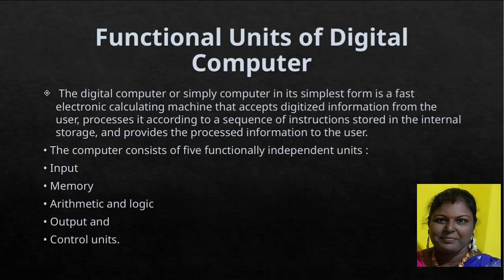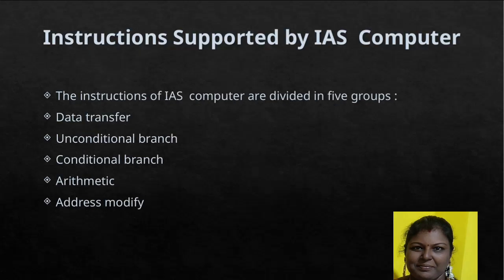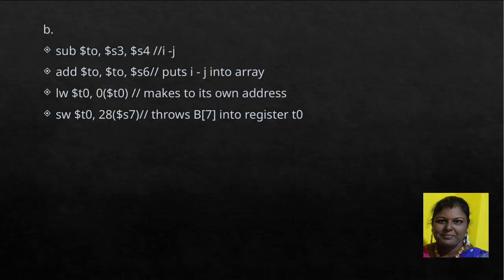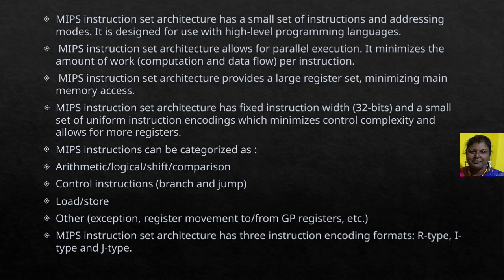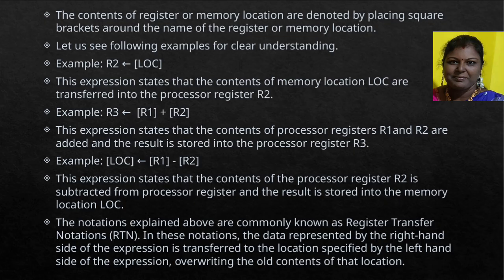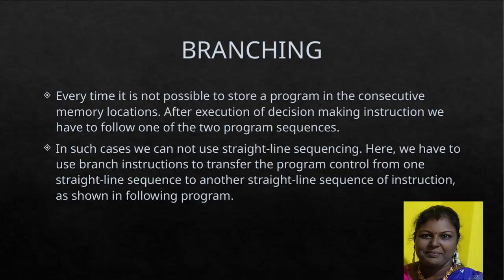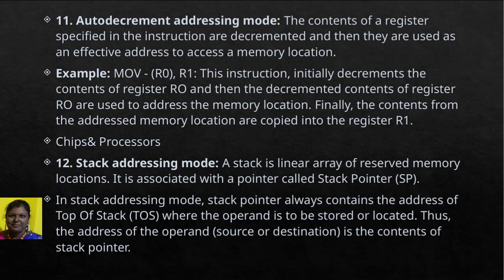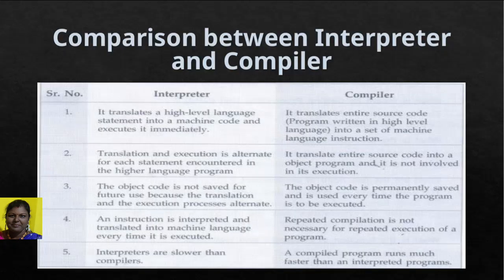DPCO Unit 3 Computer Fundamentals